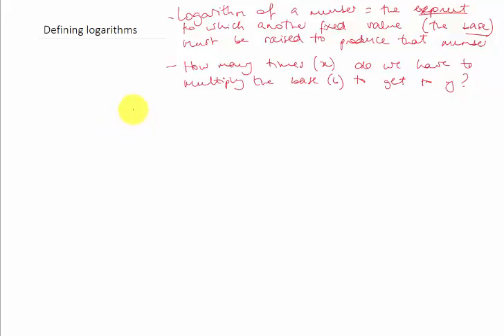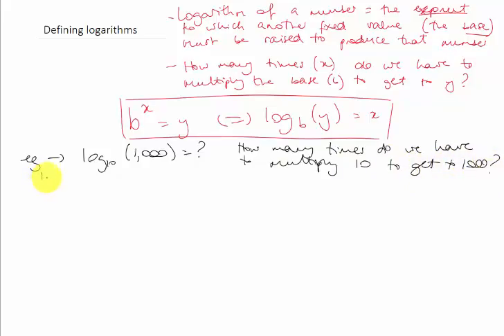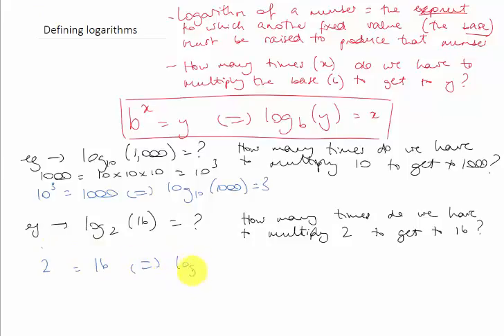8.4 defining logarithms